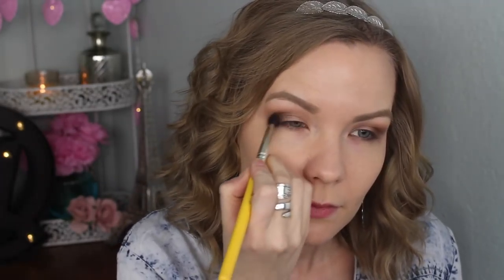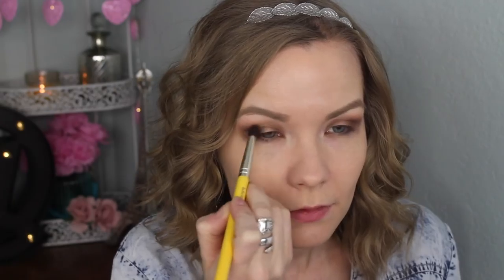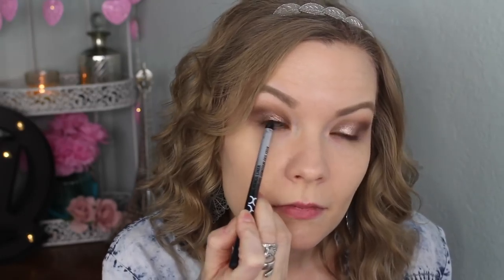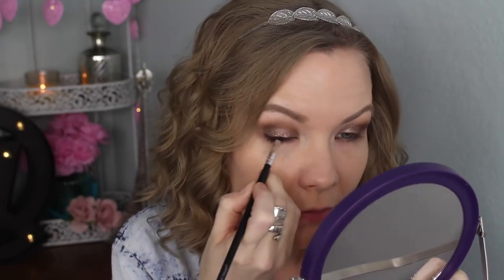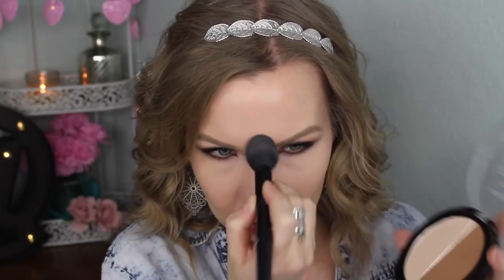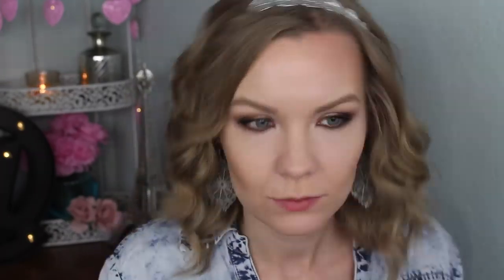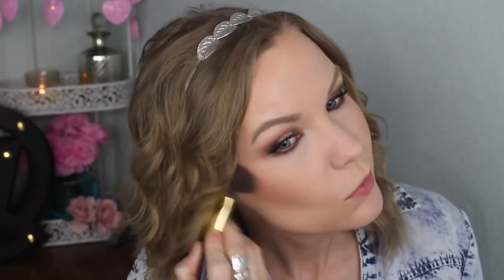New Drugstore Makeup Get Ready With Me! | LipglossLeslie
Hey guys! Happy Monday! Here's a Get Ready with Me using new drugstore goodies!!

IMPORTANT INFO:
Products Used:
Physician’s Formula Mineral Wear Talc Free All-In-1 ABC Cushion Foundation in Light
Wet N Wild Color Icon Blush in Rose Champagne & Apri-cot in the Middle

Brushes Used:
Bodyography Pro Angled Brush

Makeup Geek -
Some of my FAVORITE eyeshadows & blushes:

Great Brushes! -

What I'm Wearing:
Top: NYX & Co
Headband: Claire's
Wrap Bracelet & Ring: Craft fairs